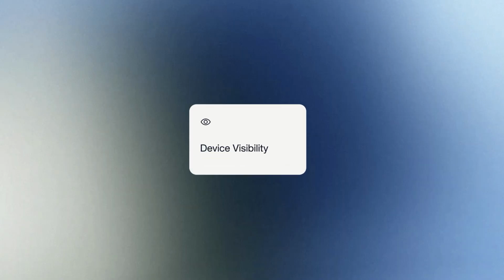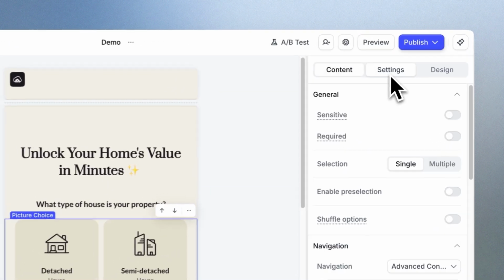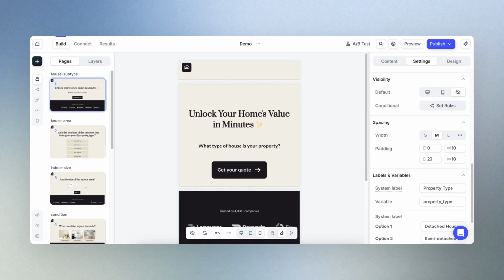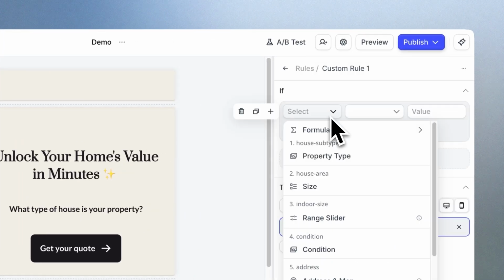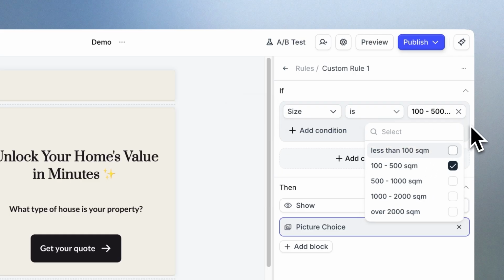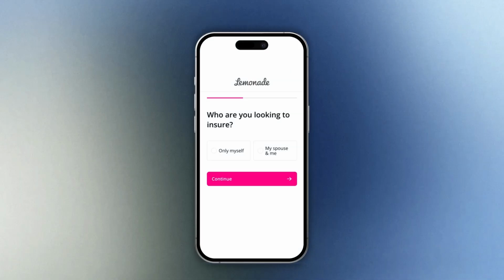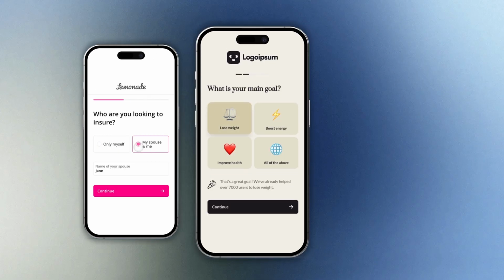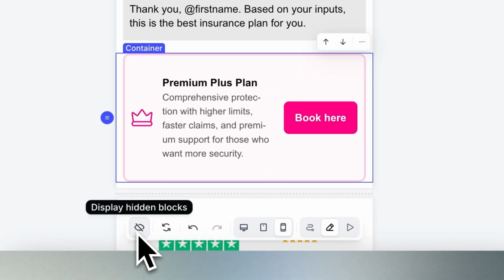Control Block Visibility in Heyflow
Personalize your funnels and show the right content to the right people – based on device or user responses. In this video, Laura walks you through how to control block visibility in Heyflow using Device Visibility and Conditional Visibility.

🎥 Want to get the most out of Heyflow? Explore our playlist with more features, tips & best practices

*About Heyflow:*
Heyflow is a no-code funnel and form builder designed for businesses optimizing lead generation. The platform includes integrated A/B testing, advanced analytics, and seamless integrations to help marketers test and optimize conversion funnels without technical dependencies. Heyflow's native calculation and formula capabilities allow users to create dynamic, personalized experiences that adapt to each visitor's inputs – perfect for interactive quizzes, product recommendation engines, and custom pricing calculators.

• *Device Visibility:* Show or hide blocks on mobile, desktop, or all devices to tailor the experience by screen size
• *Conditional Visibility:* Set up rules that display or hide blocks based on user responses, formulas, or phone status
• *Condition Logic:* Combine multiple conditions using and/or logic, operators like "equals" or "contains," and custom or predefined values
• *Dynamic Funnel Behavior:* Build funnels that adapt in real time – revealing relevant fields, showing positive feedback, or surfacing formula results as users progress

*Features Covered:*
• Device-based block visibility (All, Only Mobile, Only Desktop, Hidden)
• Conditional visibility rules with input blocks, formulas, and phone status
• Operators and value selection for condition setup
• Condition groups with and/or combinations
• Show/hide logic based on whether conditions are met
• "Show hidden blocks" editor toggle for full page overview

*Key Capabilities Explained:*
✓ Device Targeting: Serve different content to mobile and desktop users from the same flow
✓ Response-Based Personalization: Reveal fields and content only when they're relevant to the individual user
✓ Formula Integration: Trigger visibility rules based on calculated results
✓ Engagement Optimization: Use conditional feedback blocks to make interactions more encouraging
✓ Clean Editor View: Toggle hidden block visibility in the builder to keep full control during editing

*Content:*
0:00 Intro
0:18 Visibility Feature Overview
0:31 Access to Settings
0:39 Device Visibility
0:52 Example
1:00 Conditional Visibility & Rules
1:38 Examples
2:04 Show hidden Blocks